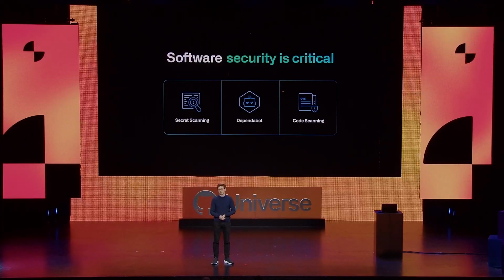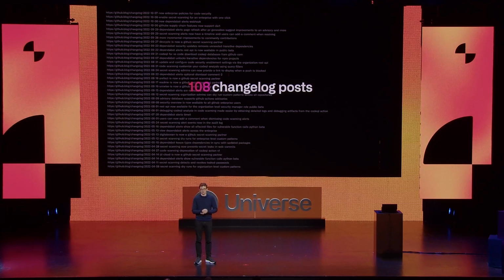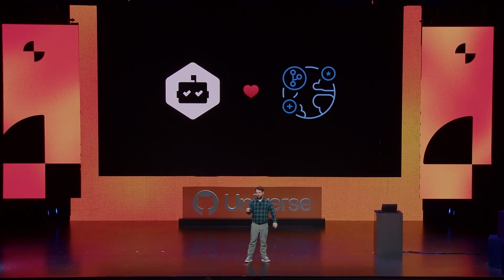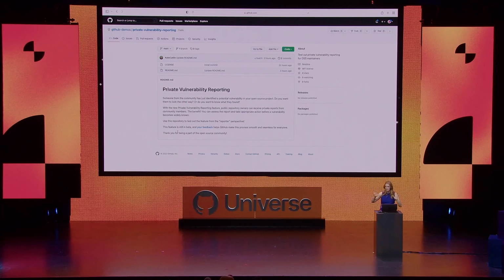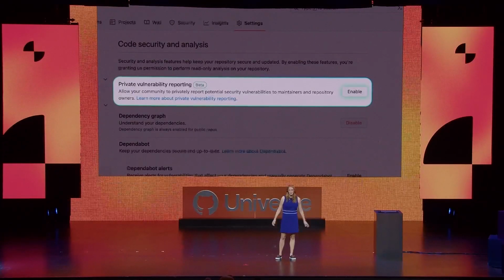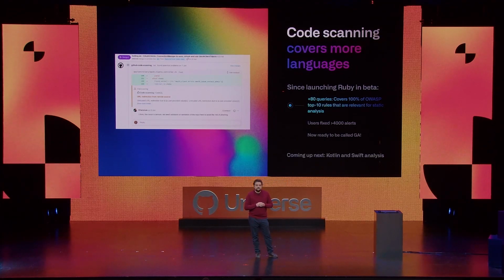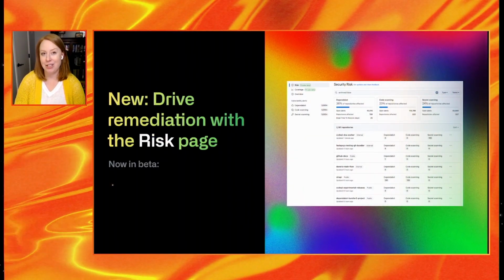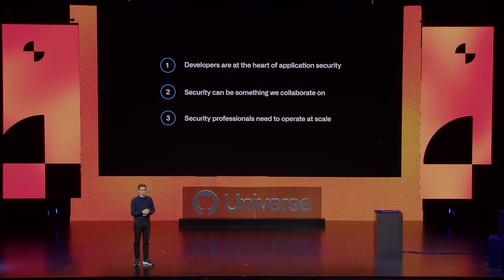What's next for GitHub's security products - Universe 2022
Find out what’s new in GitHub’s security products as we continue to build security into the developer workflow. We’ll make a major announcement in our supply chain security area, demonstrate the power of CodeQL for finding new vulnerabilities, and show how GitHub is helping security teams work with developers.

Thanks!